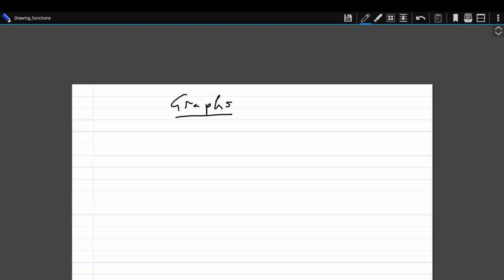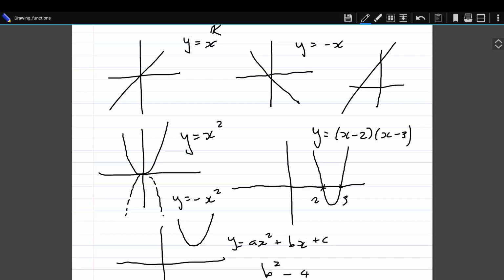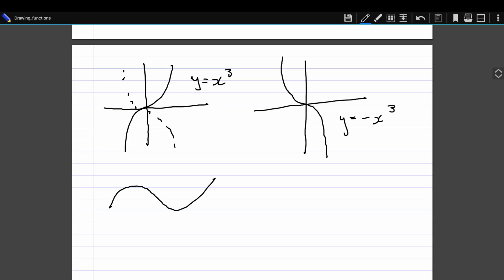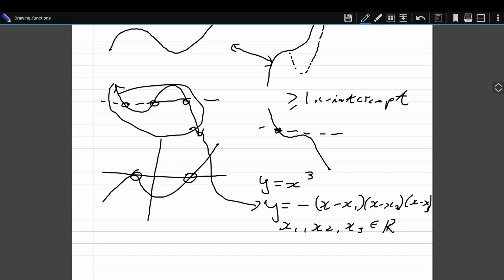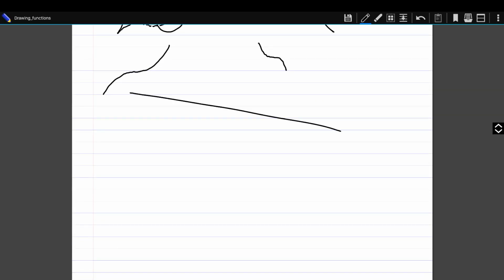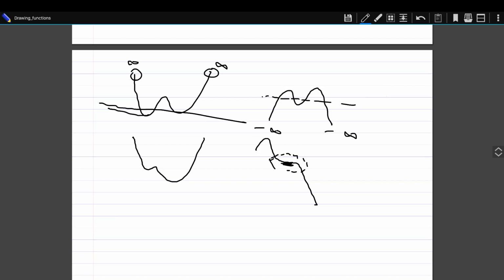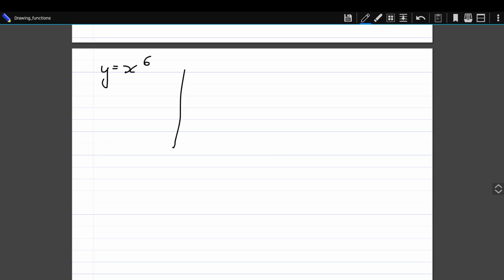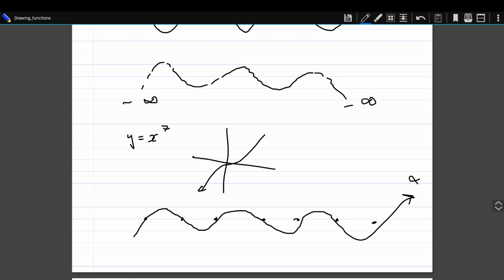Graphing Polynomials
A quick look at how to graph polynomials of several orders, emphasising that at each order you just have variations of some essential shape.